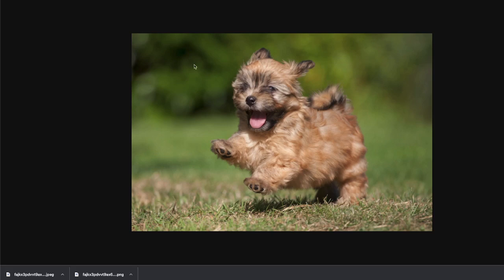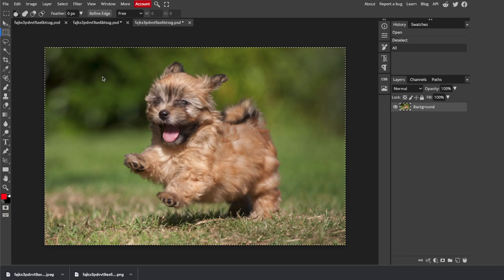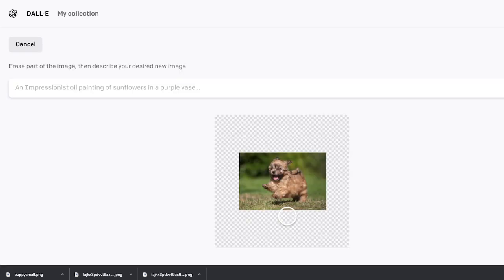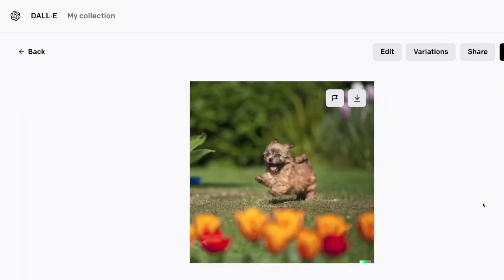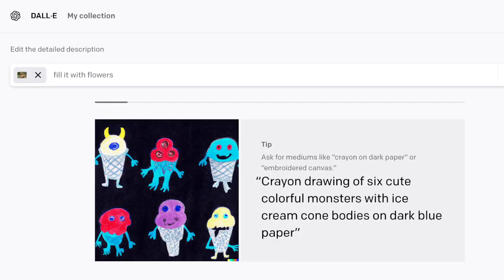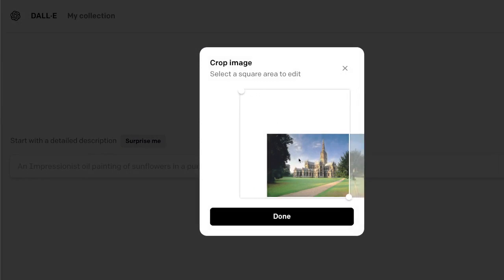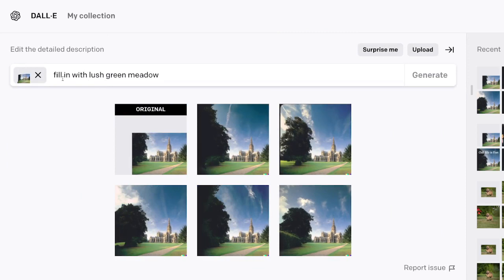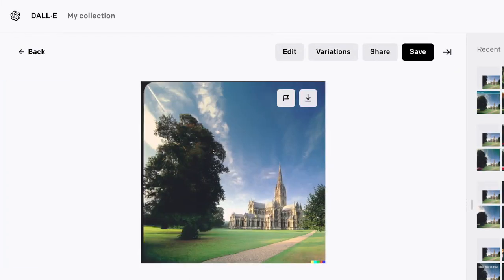AI Image In-Painting with OpenAI DALL-E - DALL-E Tips and Tricks #3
How to use OpenAI DALL-E to in-paint in an image naturally using English Language (Natural Language).

DALL-E Editing skills are amazing and top-notch.